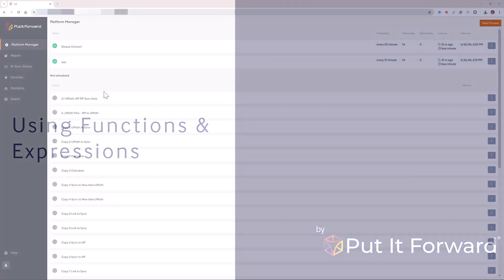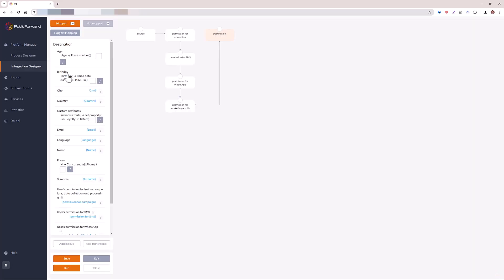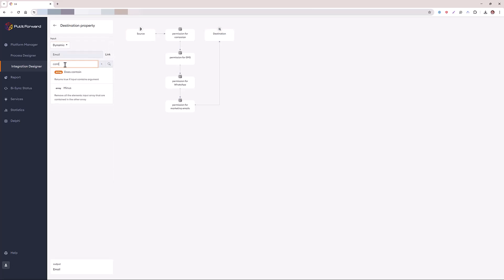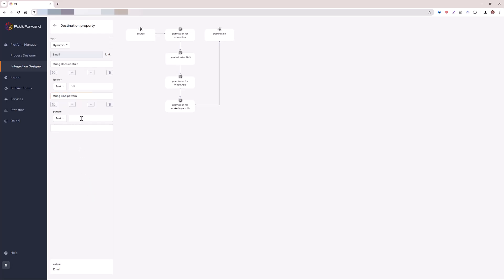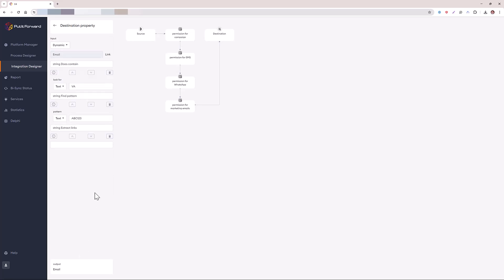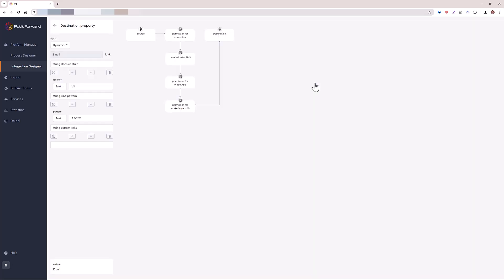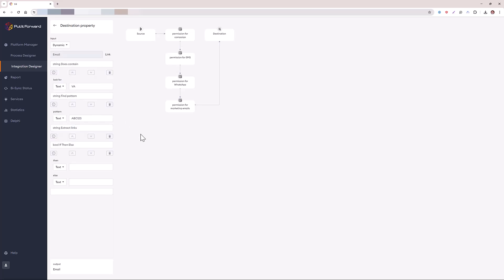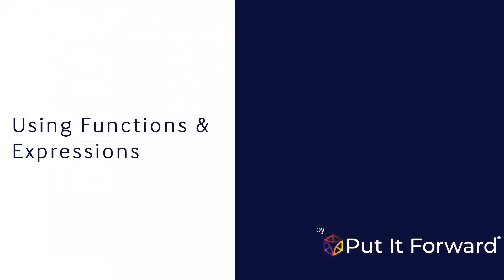Put It Forward Functions, Transformations and Expressions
Step through how to add data transformation logic within an orchestration or integration step within Put It Forward.  Also how to use functions and expressions as part of your process.